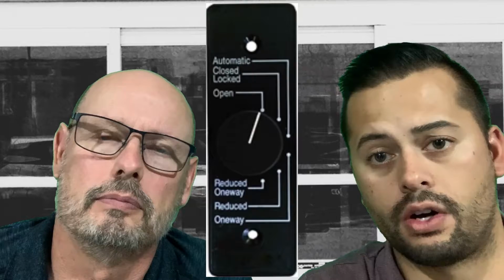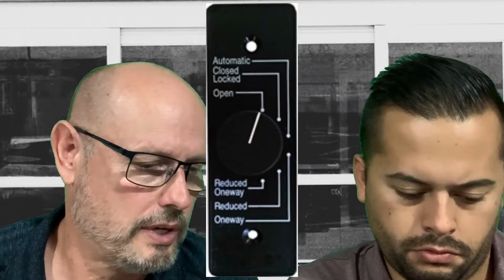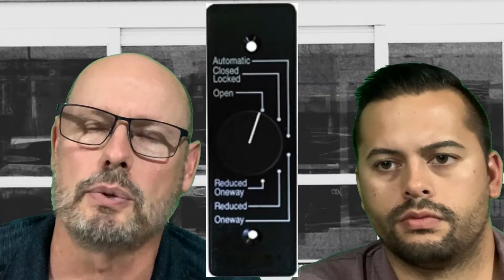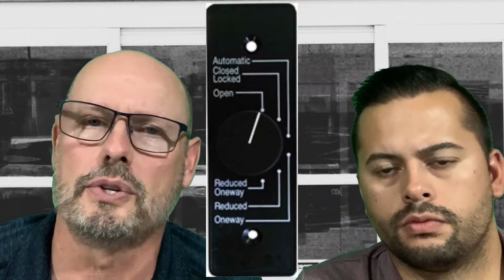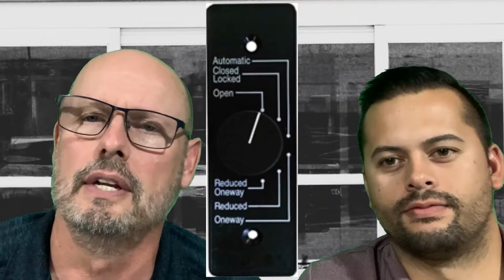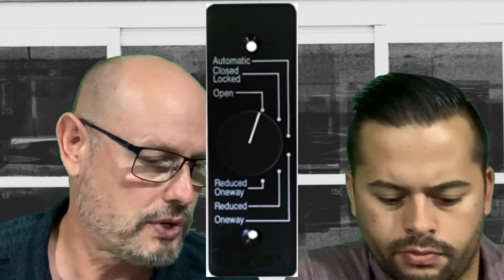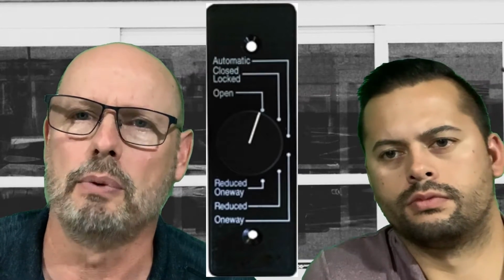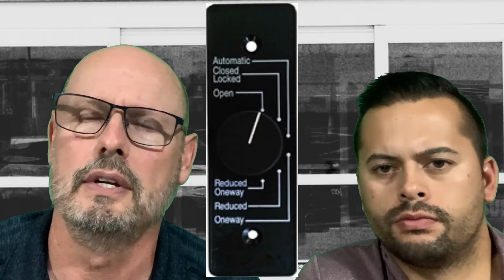What Are The Functions Of A Stanley Duraglide Automatic Door 6 Position Rotary Switch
In this video we explain what each function does on a 6 Position Rotary Knob or Key Switch For the Stanley Duraglide Automatic Sliding Door.

Any opinions expressed in this video are subject to change without notice. Automatic Door and Hardware is not under any obligation to update or keep current the information contained herein. Automatic Door and Hardware may have an interest in the securities and commodities of any entities referred to in this material. Automatic Door and Hardware accepts no liability whatsoever for any loss or damage of any kind arising out of the use of all or any part of this material. Automatic Door and Hardware recommends that you consult with a licensed and qualified professional before making any modifications or repairs to commercial doors, automatic doors, or hardware components of those doors. The content covered in this video/live stream is NOT to be considered as advice. I’m NOT an adviser. These are only my own personal and speculative opinions, ideas, theories, hypotheses, charts, technical analysis, insights, and curated news publications. The technical analysis in this video/live stream is completely speculative and does NOT guarantee any specific result. The technical analysis in this video/live stream has NO proven rate of accuracy. Do NOT repair or modify your doors and/or hardware based upon the analysis presented in this video/live stream. Always do your own research and only use trained and licensed professionals for any repairs or modifications. I will NOT be held liable for any of your personal repairs or modifications or any losses/damages that you may incur if you do repair or modify your doors and/or hardware. Information provided through this video is provided to you as is without any express representations or warranties of any kind, and we make no representation or warranty that this video (or any information provided in response to your inquiry), will be accurate, complete, or error-free. You agree that you must evaluate all information and responses, and that you bear all risks associated with, the use of this video, including any reliance on the accuracy, completeness, or usefulness of any information or materials made available through this video.